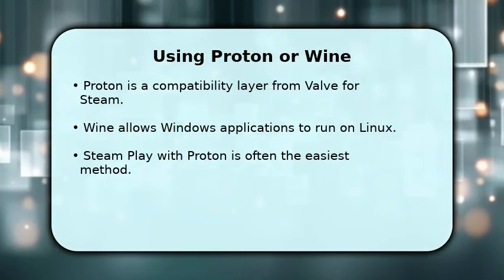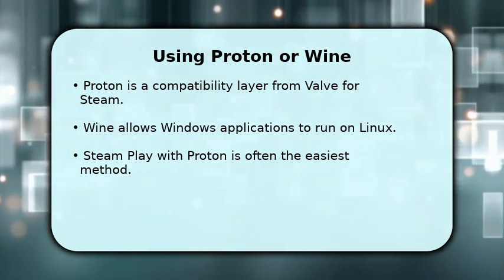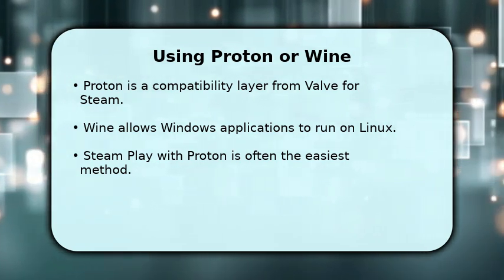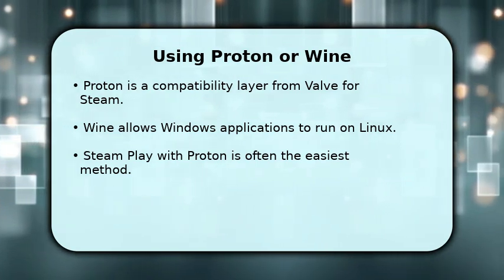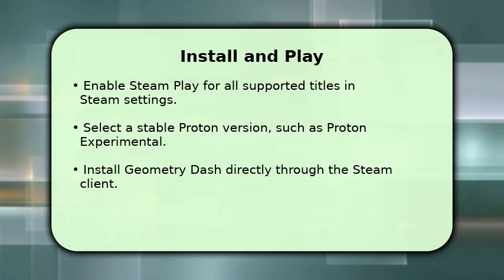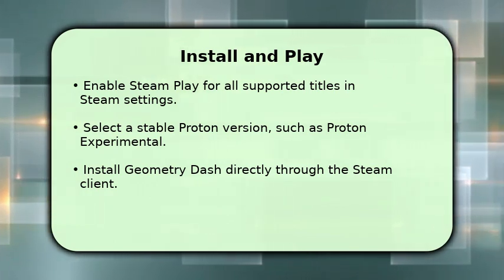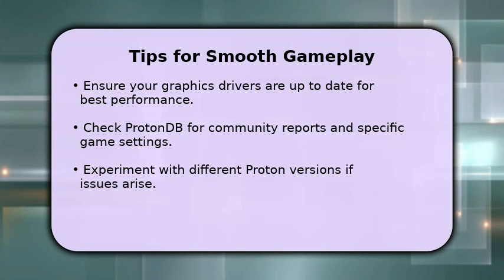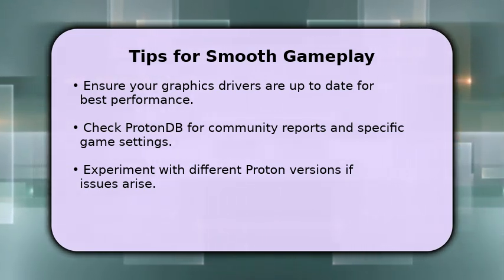How To Play Geometry Dash On Linux - Easy Guide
▸ (s) We'll cover the different methods for installing Geometry Dash on Linux, including using a third-party installer or compiling the game from source. We'll also provide tips on how to troubleshoot common issues and optimize your gameplay experience. Whether you're a seasoned gamer or just starting out, this guide is perfect for anyone looking to play Geometry Dash on their Linux system.

geometry dash linux, how to play geometry dash on linux, geometry dash installation on linux, linux gaming, geometry dash gameplay, linux software, geometry dash download, geometry dash tutorial, linux game installation